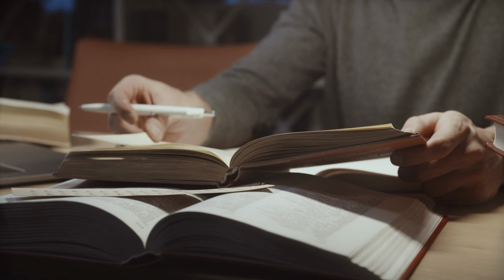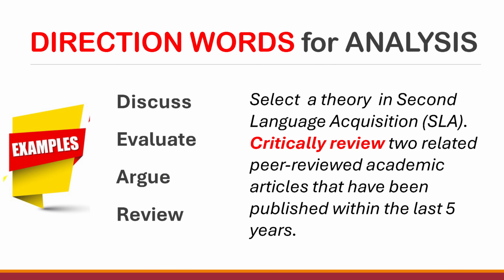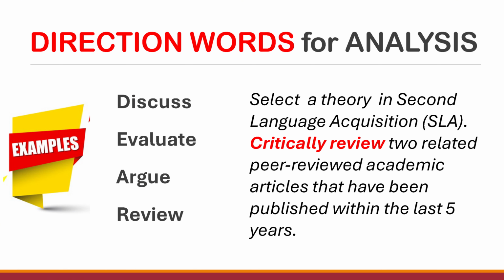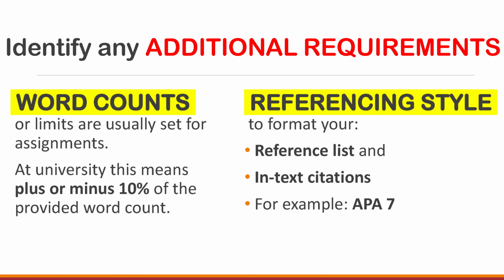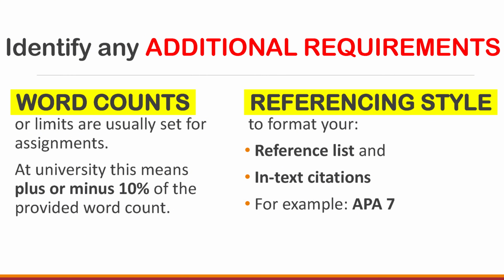EP#4 The Anatomy of Assignment Questions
In this enlightening video, Dr Louise Kaktins (The University of Sydney) breaks down the essential components of assignment questions, providing valuable insights for students and educators alike.

What you'll learn:

The Topic: Understand the importance of clearly identifying the topic of an assignment question. Dr Kaktins explains how the topic sets the stage for your research and writing.

The Scope: Learn how to determine the scope of an assignment question. This section covers the boundaries and limits that define what should and shouldn’t be included in your response.

The Lens: Discover the concept of the lens in assignment questions. Dr Kaktins illustrates how the lens shapes the perspective from which the topic should be examined and analysed.

The Purpose or direction: Gain insights into the purpose or direction of an assignment question. Understand how this component guides your approach and the overall direction of your research and writing.

About Dr Louise Kaktins:

Dr Louise Kaktins is an esteemed academic at the University of Sydney, specialising in TESOL methodologies and assignment design. With extensive experience in guiding students through academic writing and critical analysis, Dr Kaktins offers expert advice on mastering assignment questions.